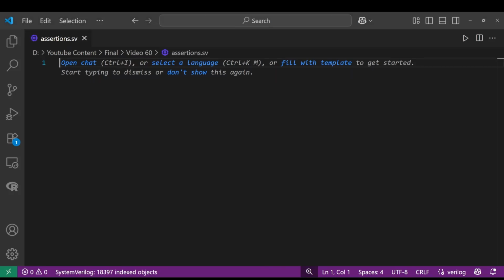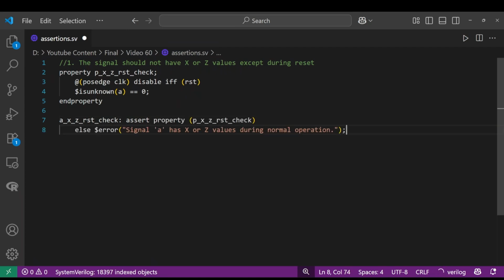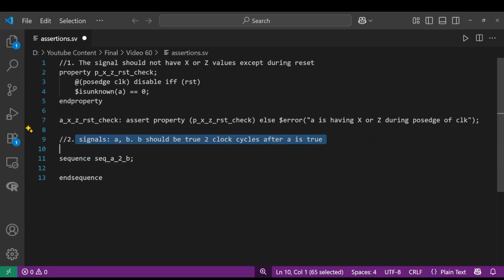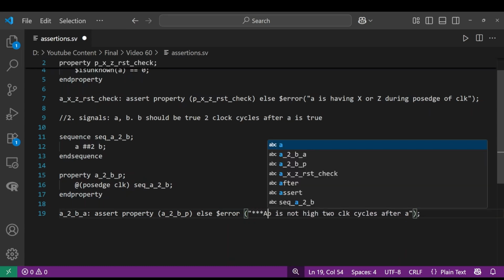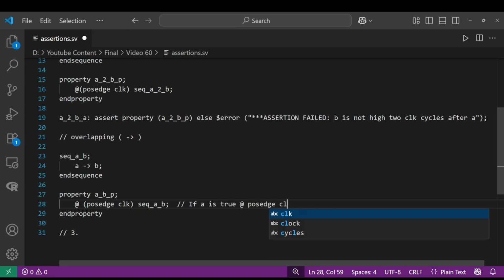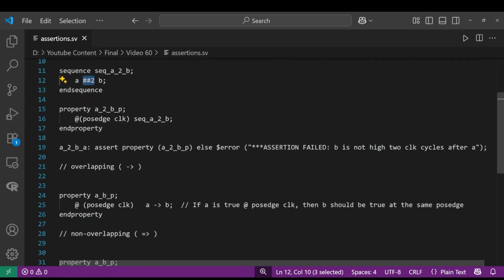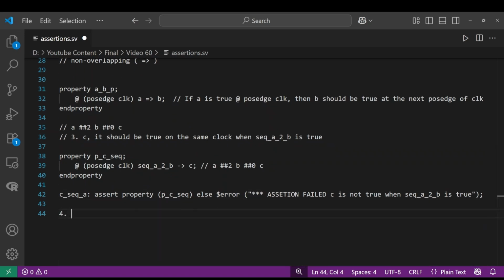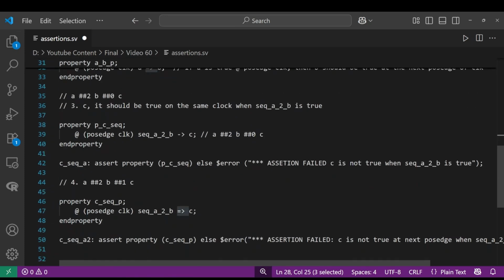Concurrent Assertions Examples: basics, Implication Operators